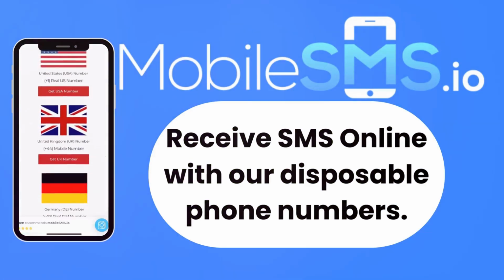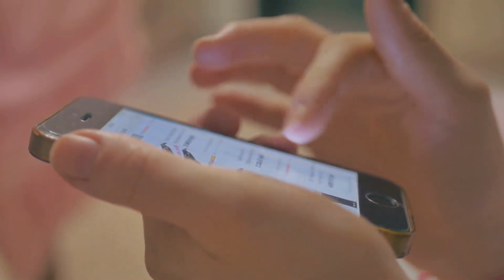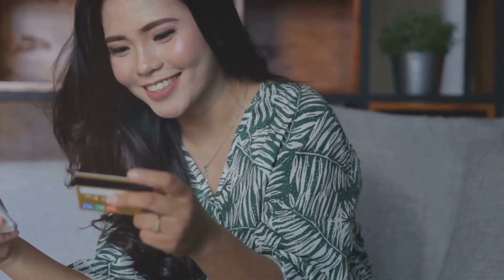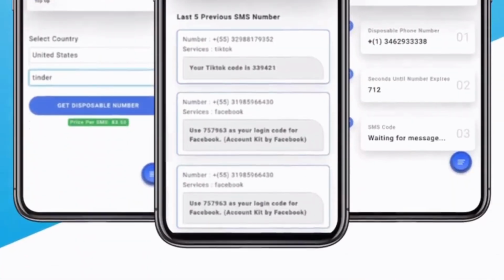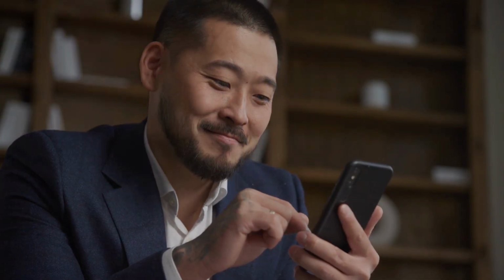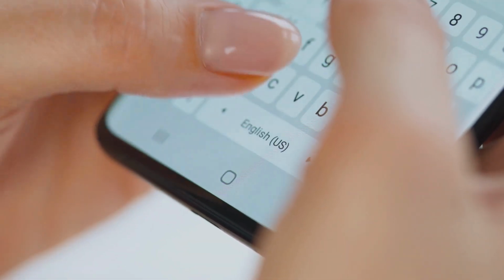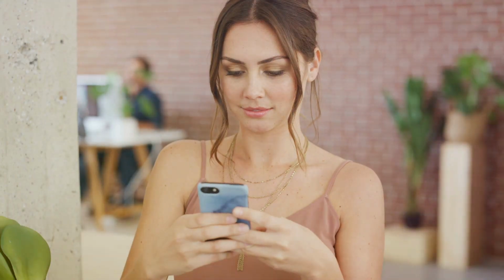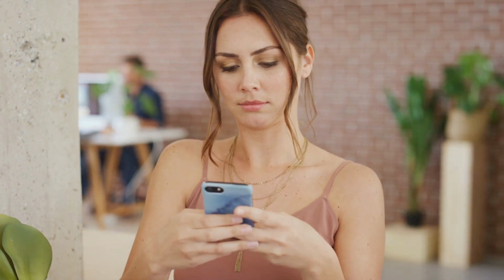Steps for Creating an Oppo Account Without a Phone Number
Steps for Creating an Oppo Account Without a Phone Number 📱🔐 | MobileSMS.io Tutorial

Creating an Oppo account without sharing your personal phone number is easier than you think! 🙌✨ In this video, we walk you through the process of setting up your Oppo account using a disposable number from MobileSMS.io.

Discover how to maintain your privacy while enjoying all the benefits of the Oppo ecosystem. From signing up for MobileSMS.io to entering the verification code, we’ve got you covered! 📲💡

💡 Why MobileSMS.io?

Privacy Protection: Keep your real number private.
Spam Prevention: Avoid unwanted messages.
Ease of Use: Simple setup process.